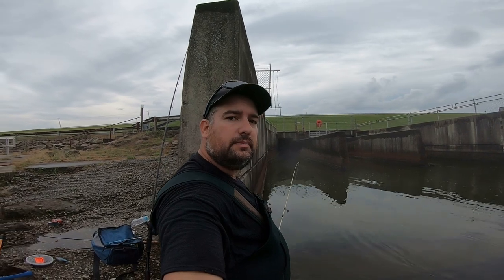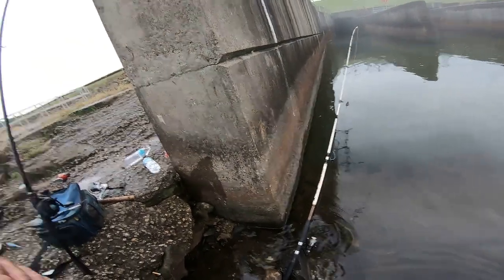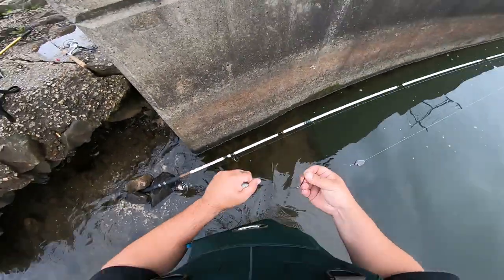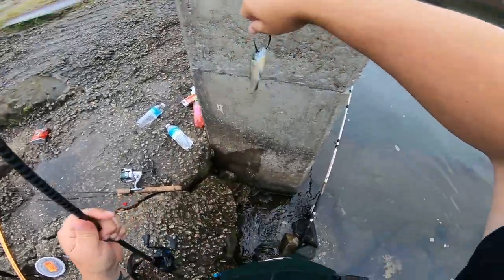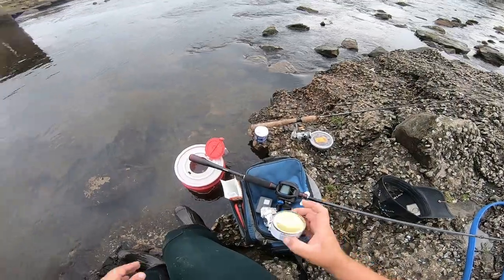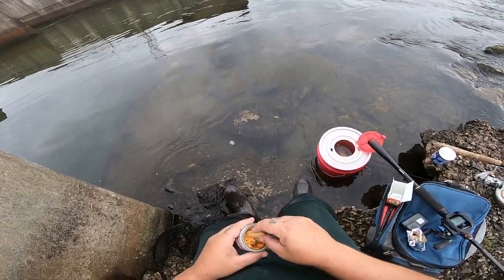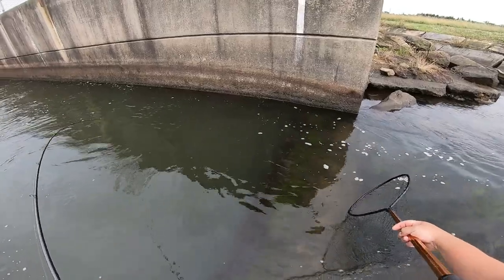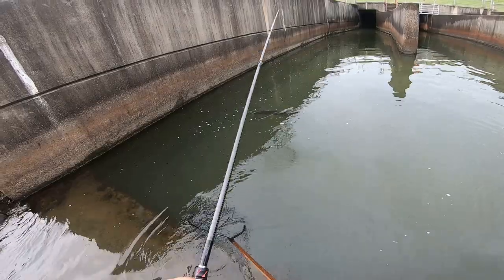(The Gator Pit) Muskie Heaven.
In this episode I'm on a mission to see how many muskies I can catch. With thunderstorms in the forecast I only have bout 6 hours to fish.